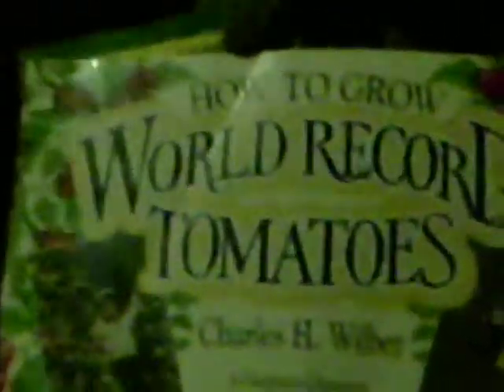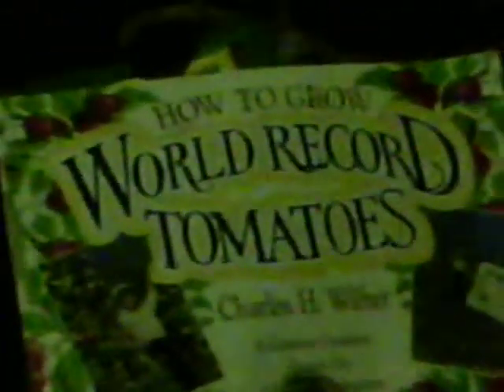My first compost pile and compost info - part 1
This is my first compost pile.  Here I am turning the pile and giving a little compost info.  The video is very dark but I am leaving it for the good compost and book info.  I will have a part 2 shortly showing everything in the daytime so please stay tooned for that episode.  If you want to learn and see a big nice compost pile this video is for you!